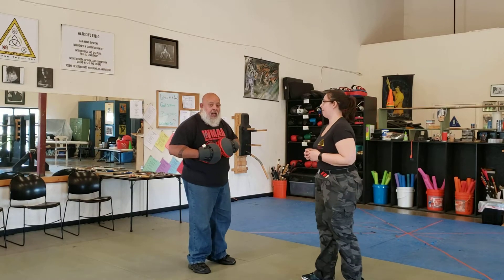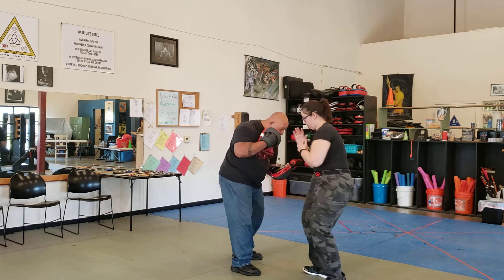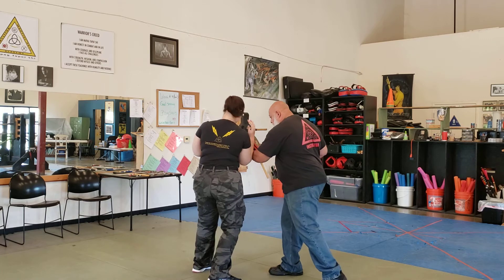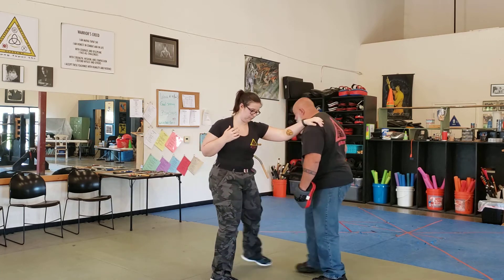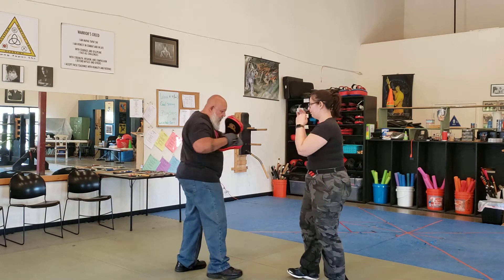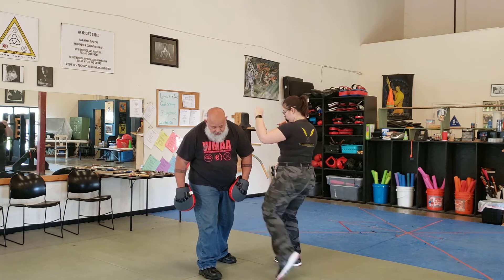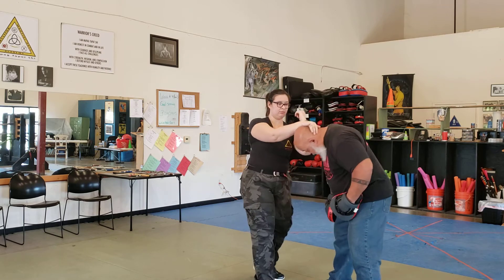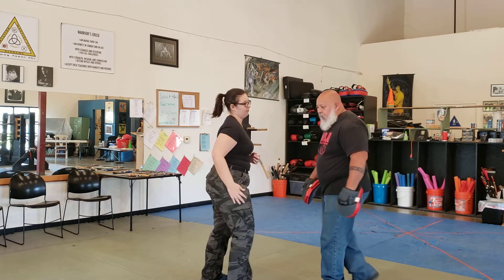WMAA Panatukan Drills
Panatukan- Black Belt- Jab/Cross 3 uppercuts. Jab/Cross 2 uppercuts.